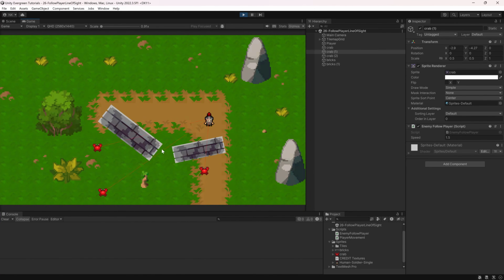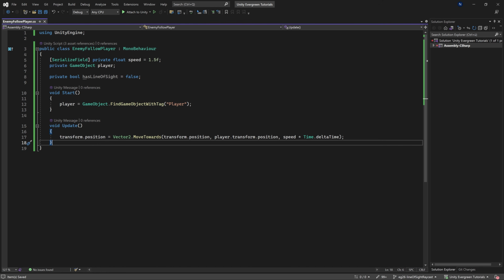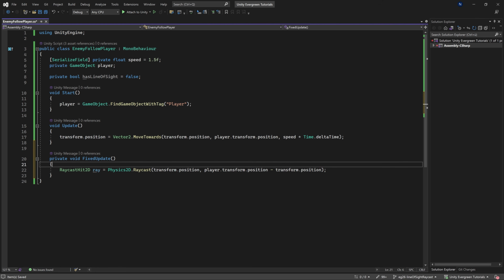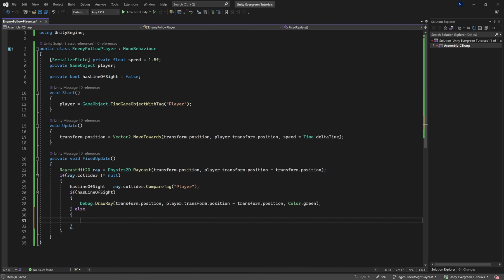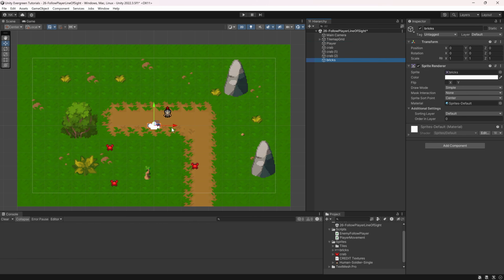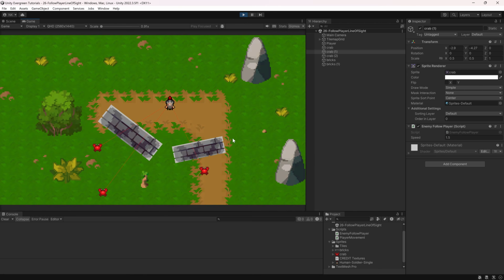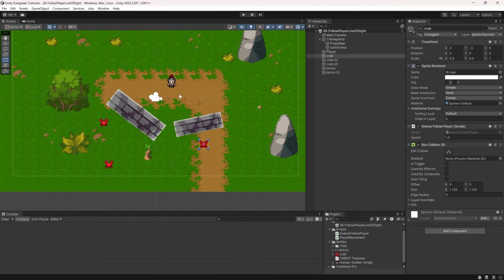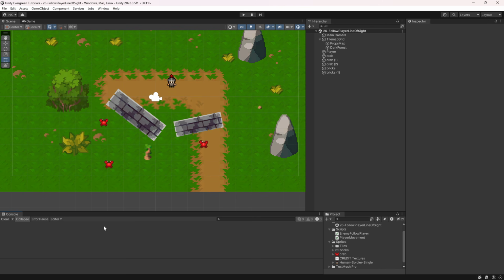How to make Line of Sight in Unity 2D with Raycast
In this Unity Tutorial we implementing a Line of Sight Script in Unity 2d using Raycast and Raycasting. Basically allowing the Player to hide behind Colliders and the Enemies to only follow if they have line of sight. This turns out to be quite easily done with Raycasts.

== CREDITS ==
by Merchant Shade under CC0
by Anokolisa under CC0
by Camacebra under CC0
by Bakudas under CC0